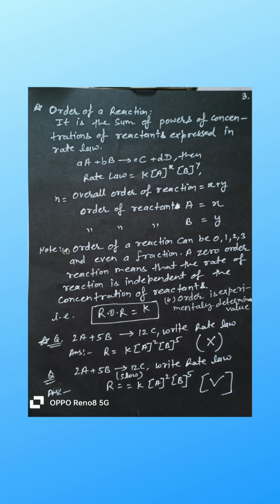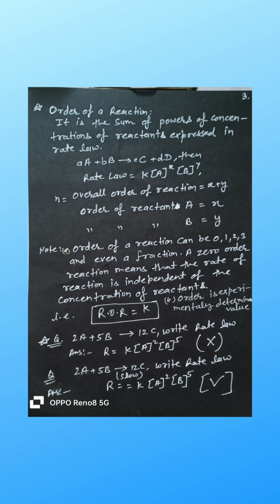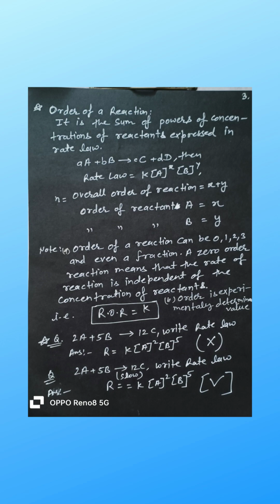Fractional, Slow Step Rule | Chemical Kinetics Part 5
Struggling with Order of Reaction in Chemical Kinetics?
This video clears the biggest confusion students have in exams — how to write the correct rate law, when to use reaction coefficients, and how zero order, fractional order, and slow step rule actually work.
In this Part 5 of Chemical Kinetics, you will learn:
• Meaning of Order of Reaction
• Difference between Order and Molecularity
• Zero Order Reaction concept with logic
• Fractional Order explained clearly
• Slow Step and Elementary Reaction rule
• How to avoid common exam mistakes in rate law
• Units of rate constant and its connection with order
This is a must-watch for Class 12 students preparing for Boards, NEET, and JEE.
Watch till the end to master this scoring topic.